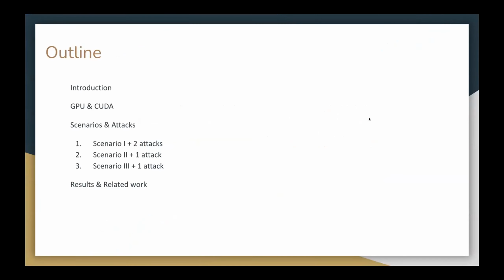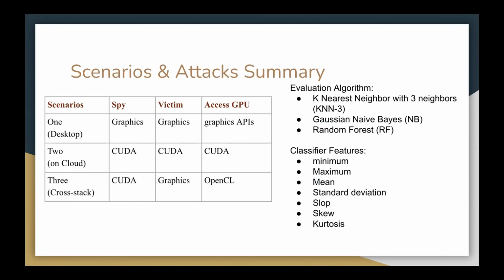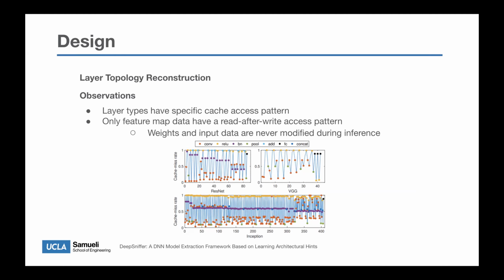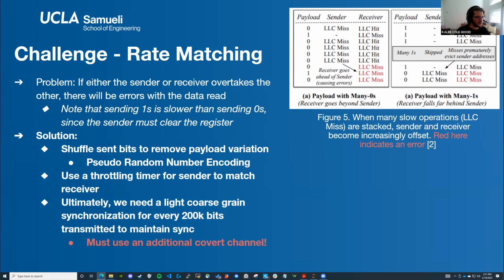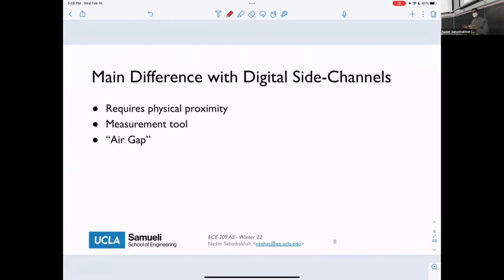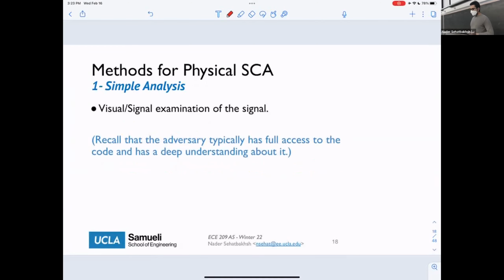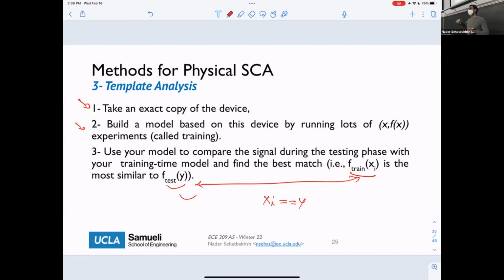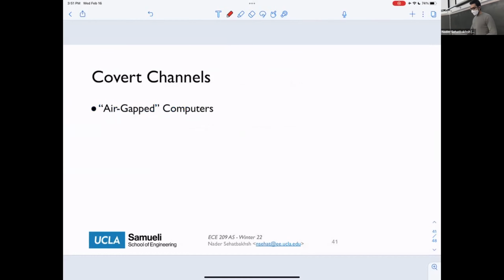L14- Physical Side-Channels